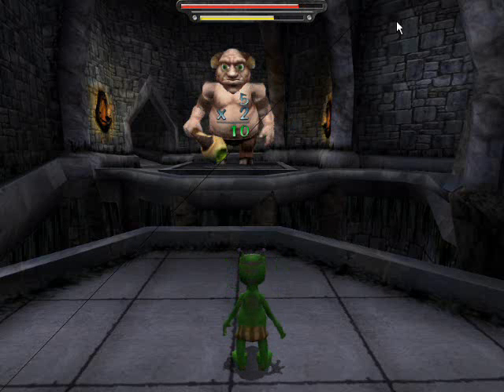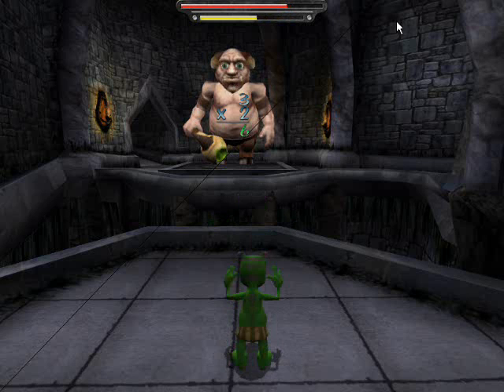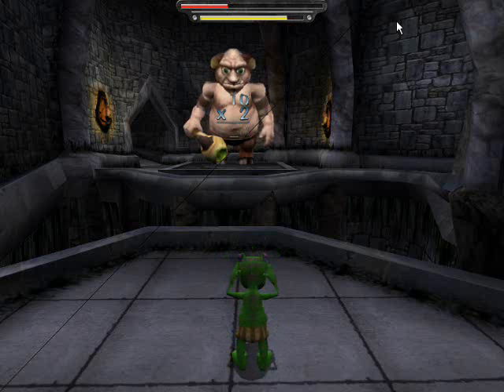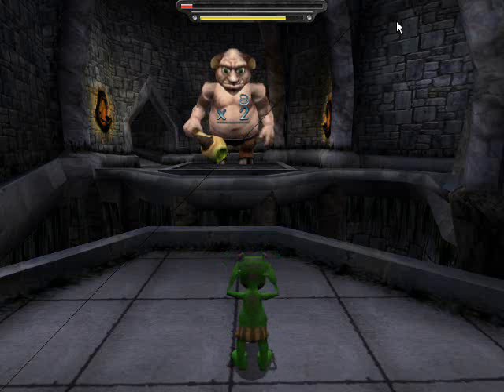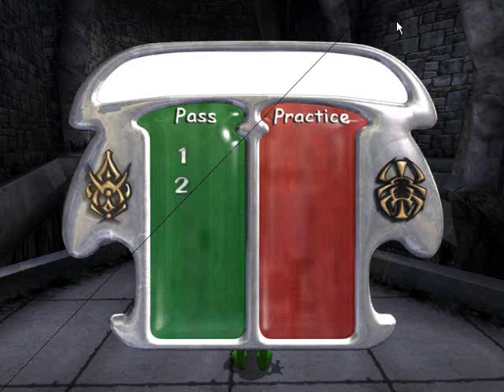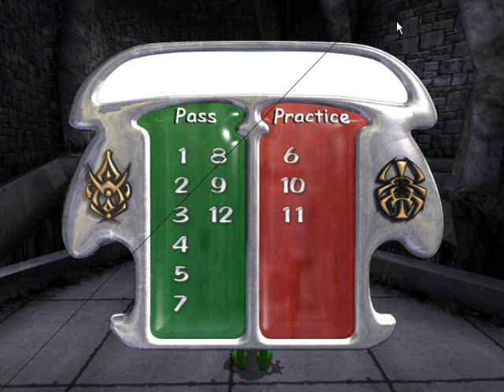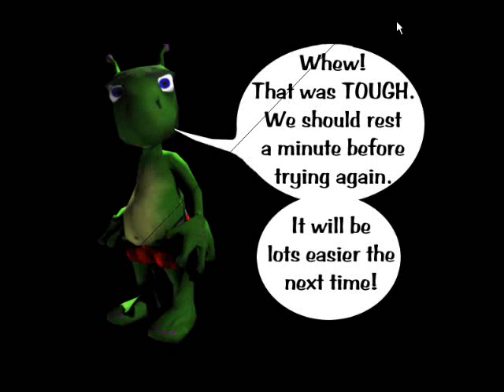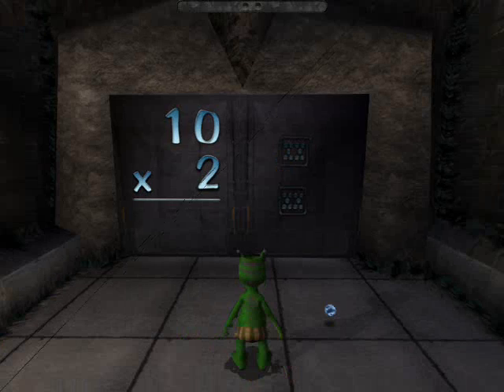TimezAttack: Educational Review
What does a ten-year-old have to say about learning his multiplication tables by fighting mythological creatures and battling robots?